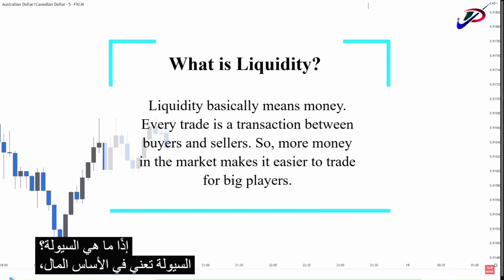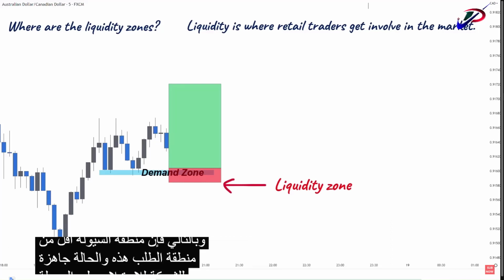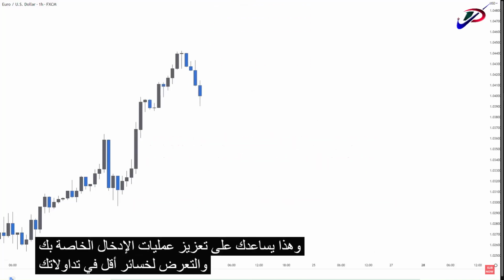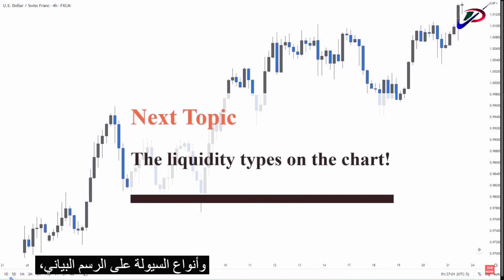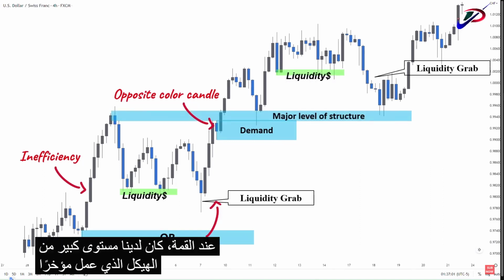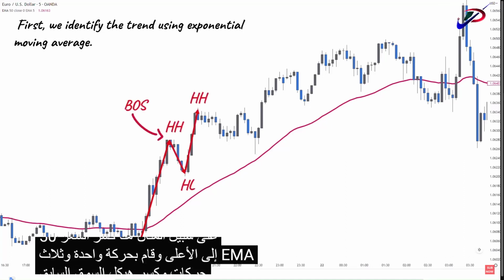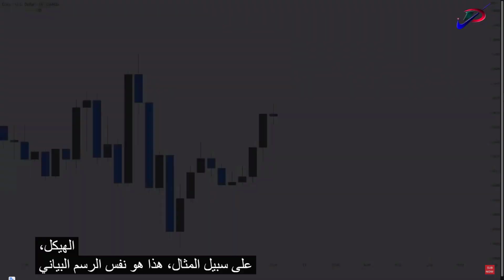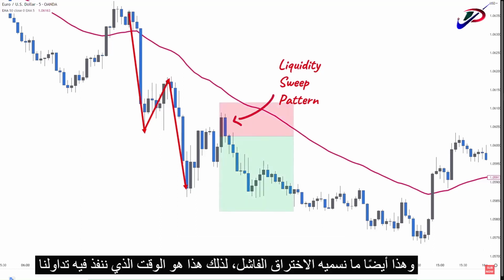استراتيجية تداول مع السيولة - Trading strategy with liquidity ( مترجم عربى) : :